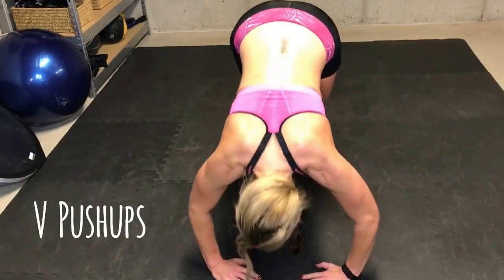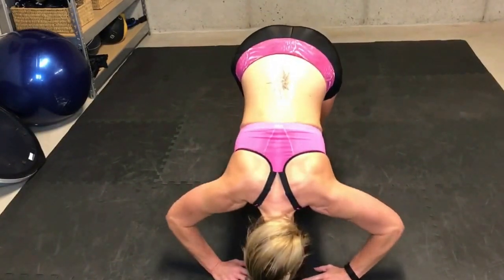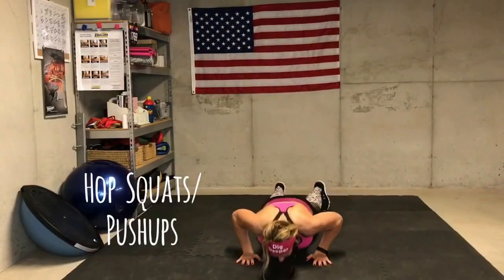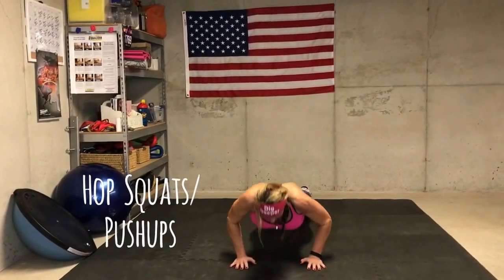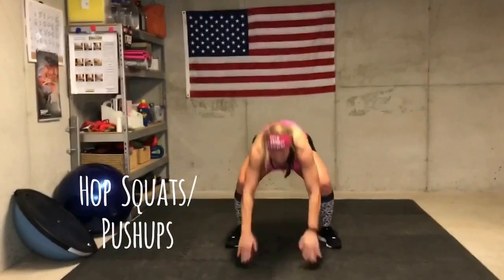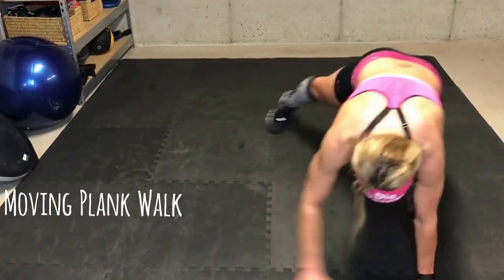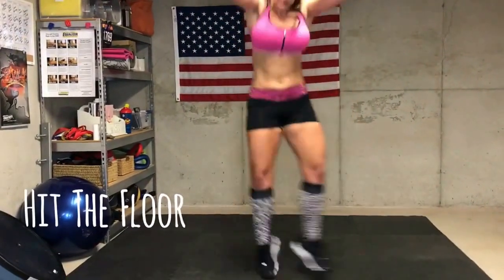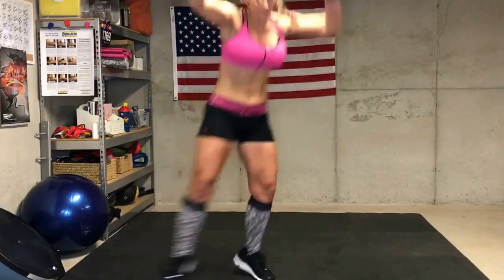INSANITY : Day 3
INSANITY : Day 3 Cardio Power & Resistance